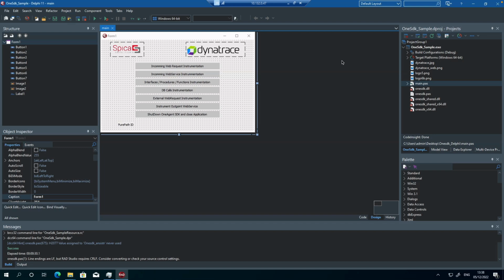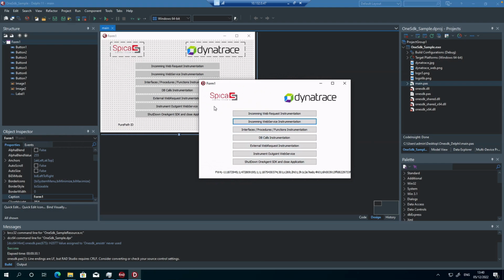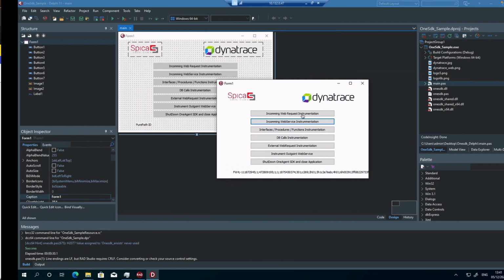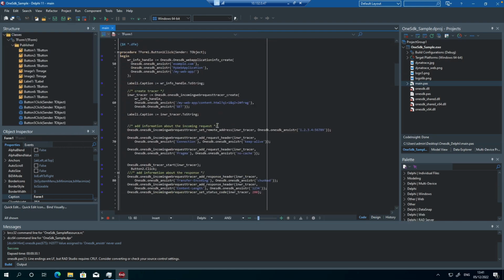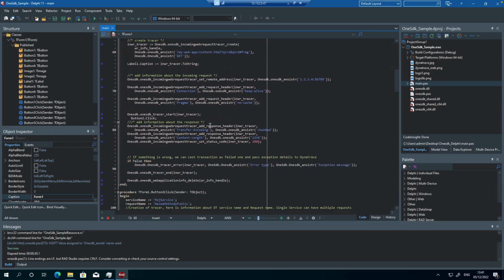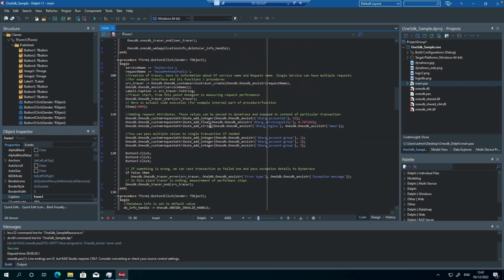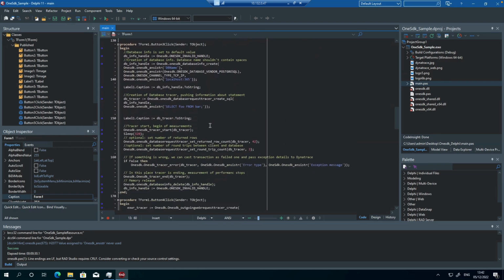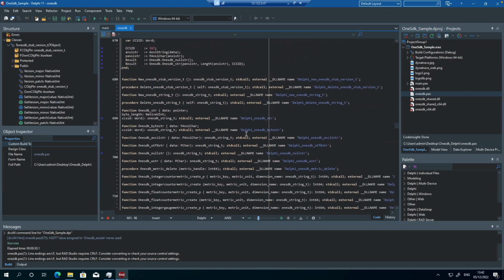Oneagent SDK for Delphi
Spica solutions has prepared own implementation of OneAgent SDK for Delphi application. Now there is possibility for manual instrumentation of Delphi apps as easy as C/C++ ones.